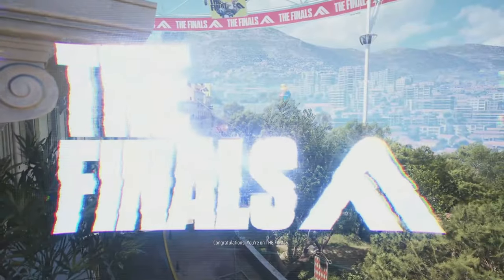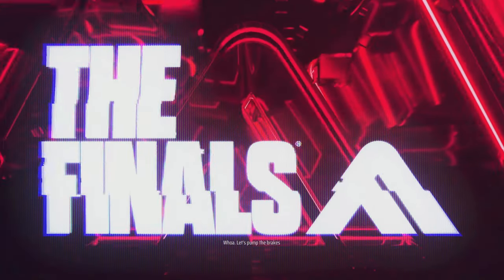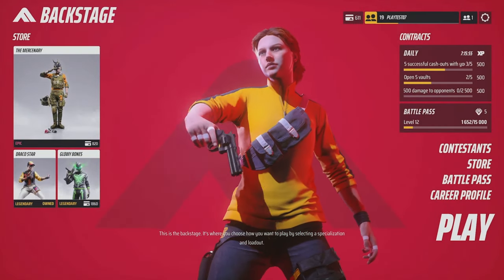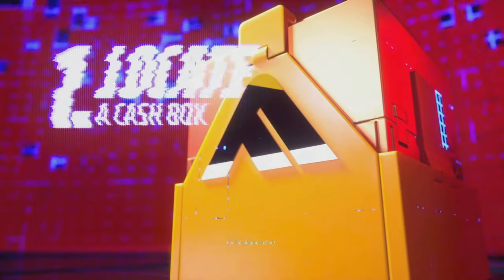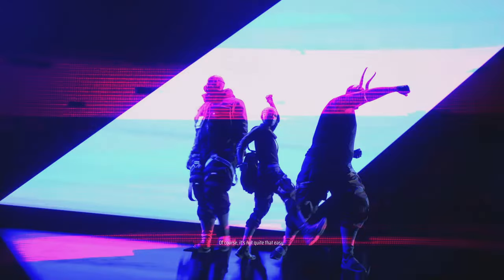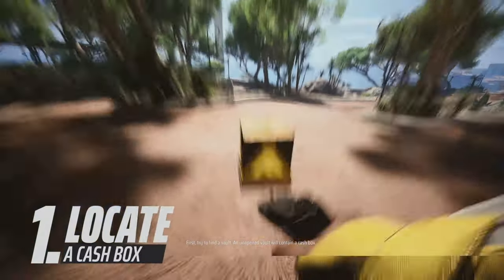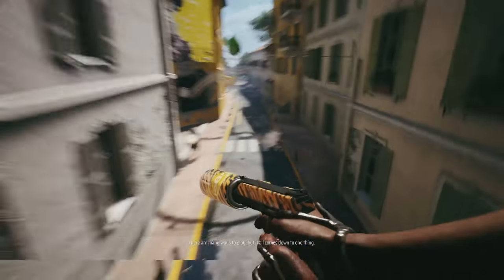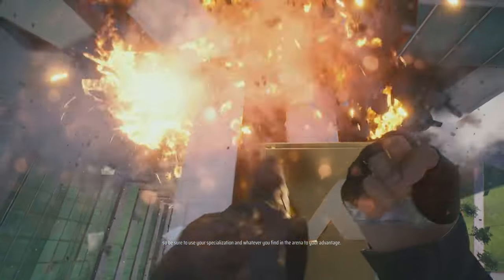The Finals - Tutorial and Practice Range - Closed Beta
Nothing special. Just how to play the game. In case you can't get into the beta for some reason, here's the intro to the game. Played on Epic Graphics Settings with Ray Tracing set to Dynamic-High.

I'm going to give away the 16gb DDR5 5200MHz I bought to get the rig running, while waiting for the 64 to arrive. I'll announce the contest as soon as this channel hits 1001 subscribers.

- Hang Em' Up - Magnetic Hangers That Actually Work

Specs for this build:
Intel i9 12900K 5.3GHz | RoG 690-F | 64GB DDR5 PC5200
EVGA Nvidia RTX 3080ti FTW3 | Nzxt Kraken X73 360mm Radiator | RoG 1440p 165Hz Monitor
Windows 11 Home 64bit 12900K 3080ti | Corsair 850w PSU